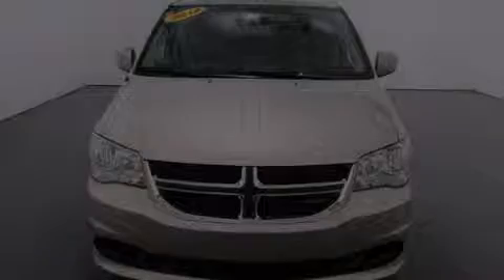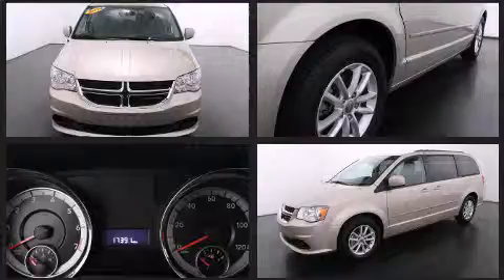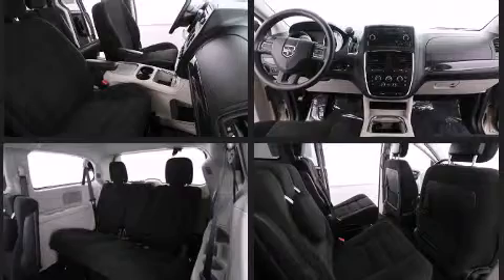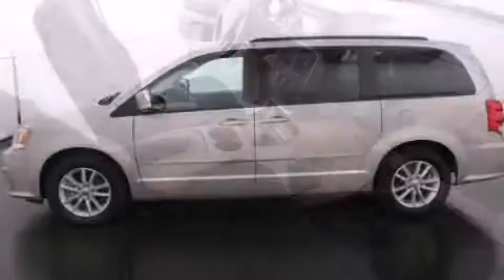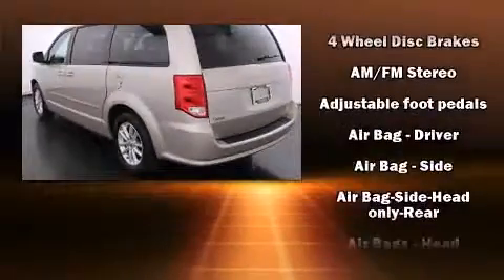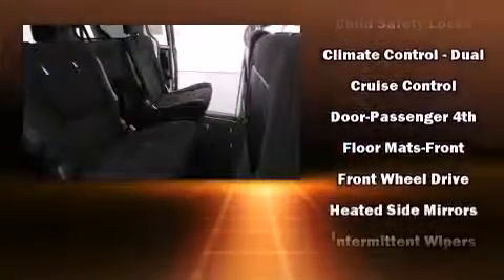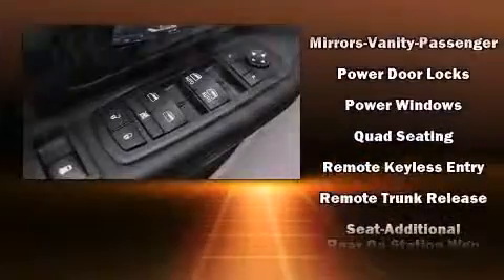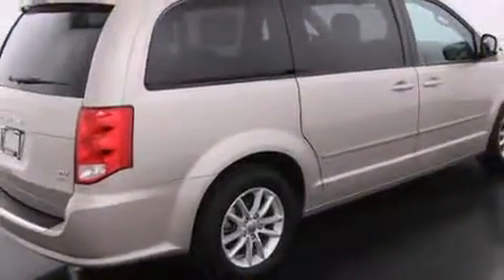2014 Dodge Grand Caravan SXT in Grand Rapids, MI 49548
Discerning drivers will appreciate the 2014 Dodge Grand Caravan. This 7 passenger van has not yet reached the 20,000 mile mark! Smooth gearshifts are achieved thanks to the refined 6 cylinder engine, and for added security, dynamic Stability Control supplements the drivetrain. Top features include power windows, a trip computer, power door mirrors and heated door mirrors, a power rear cargo door, adjustable pedals, cruise control, a roof rack, and much more. Storage solutions are integrated throughout the interior, demonstrating thoughtful attention to detail. Premium sound drives 6 speakers, providing you and your passengers a sensational audio experience. With side curtain airbags supplementing the rest of the safety network, you can be assured that you and your passengers will experience top-tier protection. We know that you have high expectations, and we enjoy the challenge of meeting and exceeding them! Please don't hesitate to give us a call.